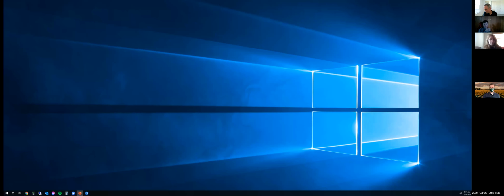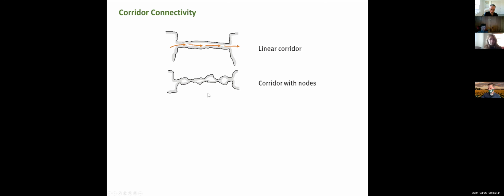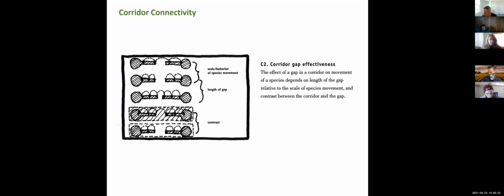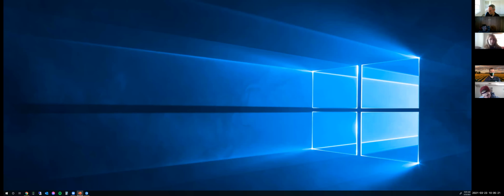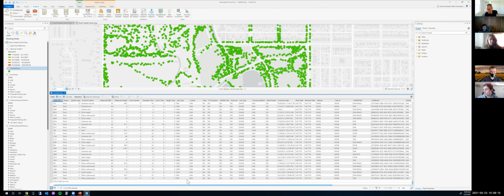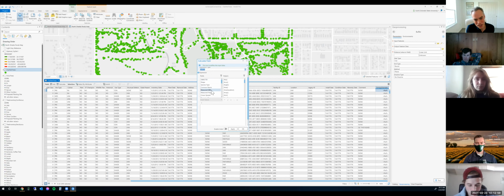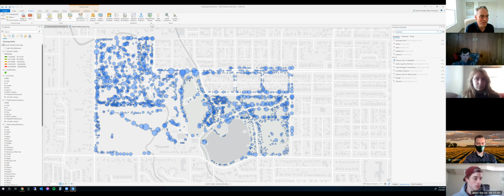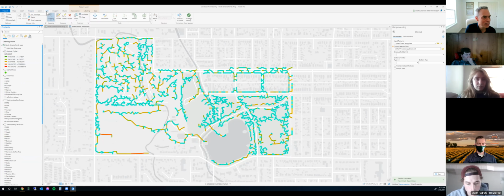LAND 444 - Zoom 2021-03-23